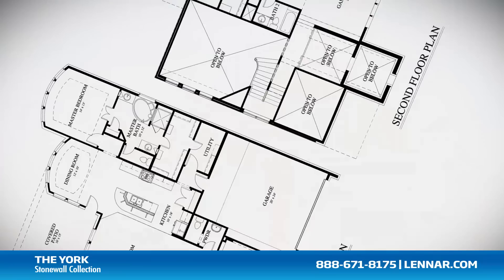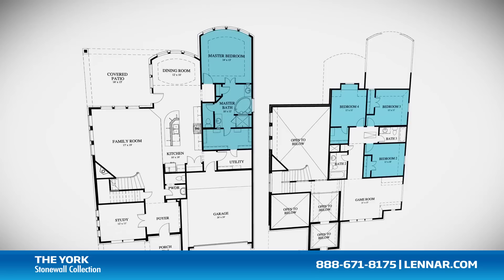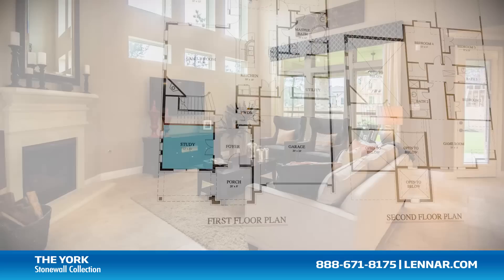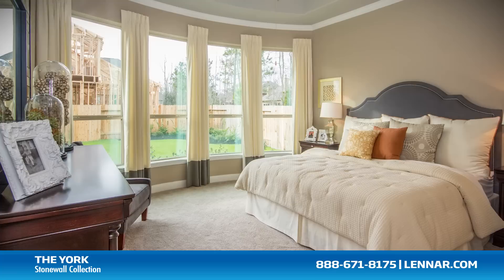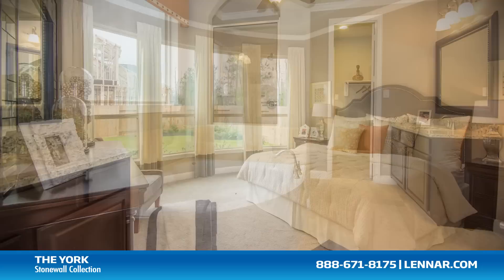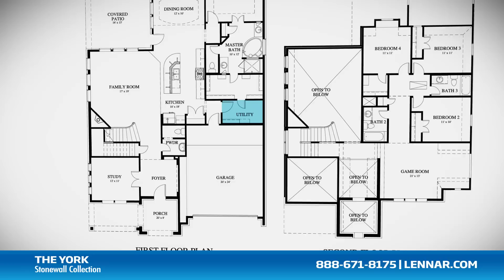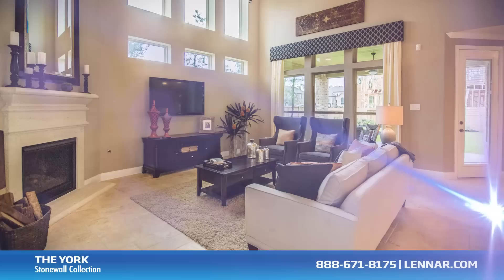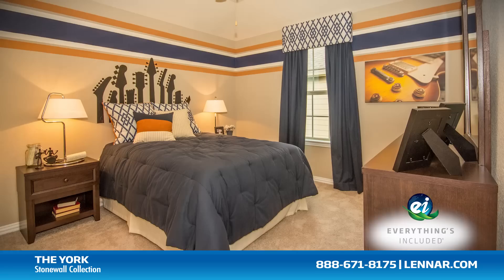The York New Home Tour - Lennar Houston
Welcome to the York Model. This beautiful home includes; an inviting front porch, four spacious bedrooms, with the Master located on the first floor, and 3 bedrooms on the second, three full bathrooms and one half bathroom, a private study, a large family room with a corner fireplace a gourmet kitchen with granite center island and walk-in pantry, and a beautiful dining room; all that interact perfectly with the outdoor covered patio. The master suite of the York, located on the first floor, includes a private bathroom retreat with a separate shower and soaker garden tub, cultured marble vanities and a huge walk-in closet. This incredible new home also features a spacious upstairs game room, as well as a walk in utility room, plenty of extra storage and a 2-car garage. And because Lennar is the only homebuilder in Houston to offer Everything's Included homes, the York also includes all of the green features, appliances and luxury designer upgrades that you have come to expect from Lennar. For more information on this amazing new home or for directions to any of our Premier Houston Communities